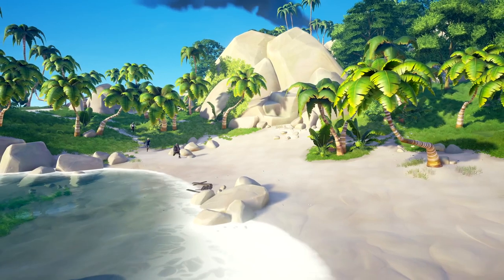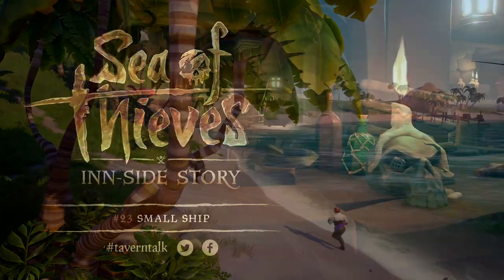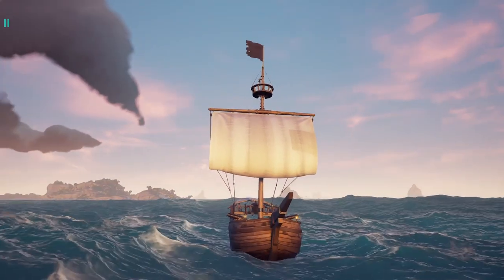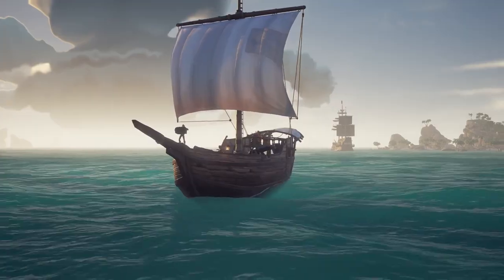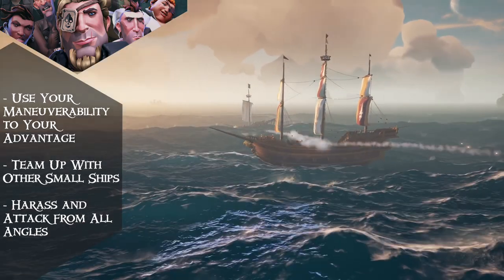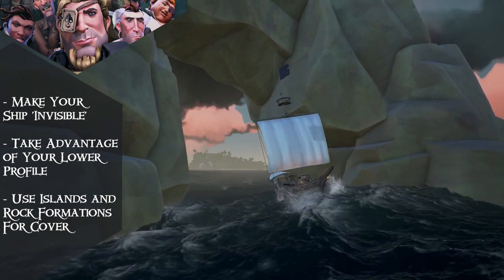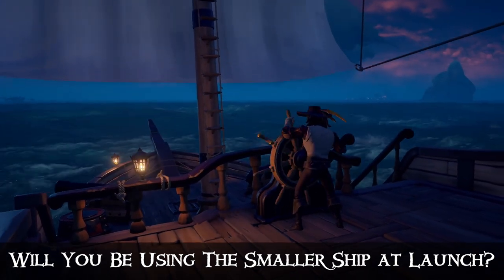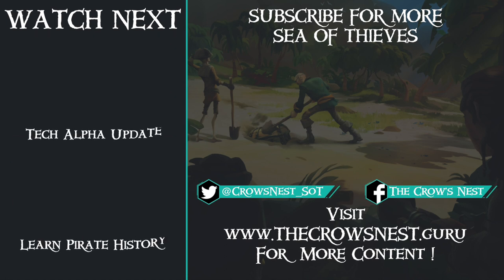Sea of Thieves News Update: SMALL SHIP DESIGN/ STRATEGIES/ AND MORE!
Want more Sea of Thieves in your life? You've made it to the right place! Join Captain Jay from The Crow's Nest as he discusses the latest Sea of Thieves Inside Story taking a closer look at small ship design, strategies, and more! What are you waiting for? It's time for Sea of Thieves!

►Find The Crow's Nest on Facebook:
The Crows Nest Sea of Thieves Database

Sea of Thieves is an upcoming action adventure game in development by Rare and published my Microsoft Studios for Xbox One and Microsoft Windows 10. As of this moment, no release date has been announced but a Beta is currently planned for the future.

According to the Official SeaofThieves FAQ

"Sea of Thieves is a shared-world adventure game (or 'SWAG,' as we’re fond of calling it here in the office). It’s a multiplayer game with crew co-operation at its core, and our ambition is to let players be the kind of pirates they want to be. Whether you’d like to hunt for legendary treasures, sail to the furthest island in the distance or hunt down rival crews, our ambition is to build a game that lets you pursue whichever adventure your salty heart desires."

"Adventure Awaits' - Composed by Robin Beanland, mixed by Rich Aitken at Nimrod. Property of Rare Ltd